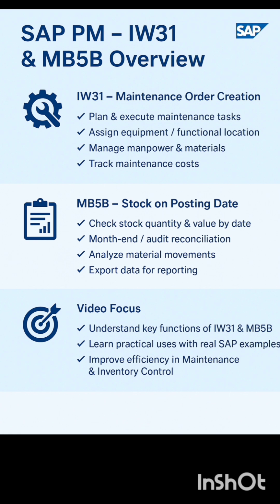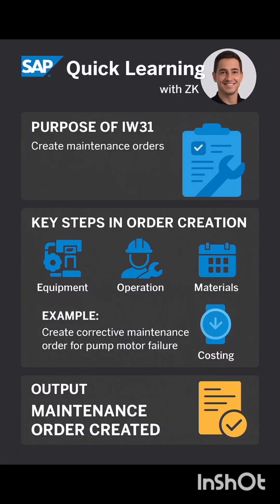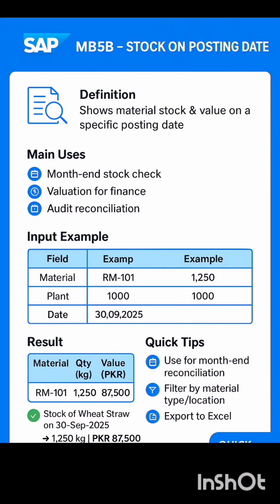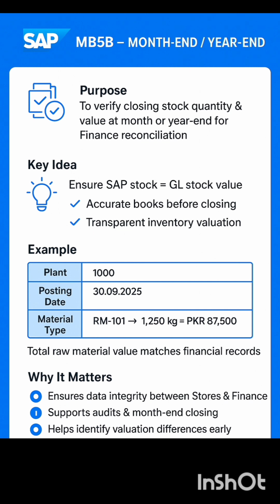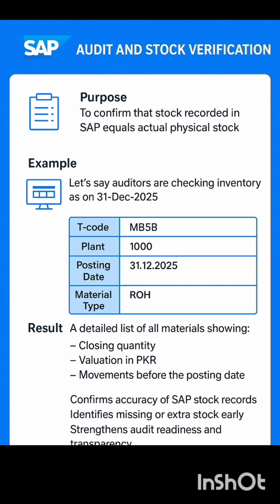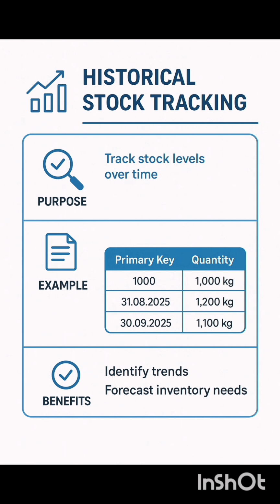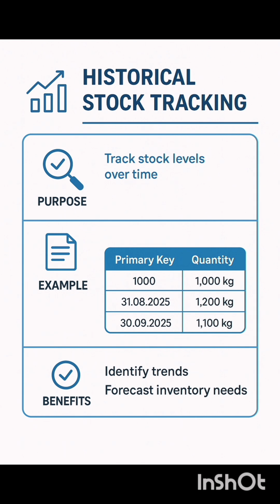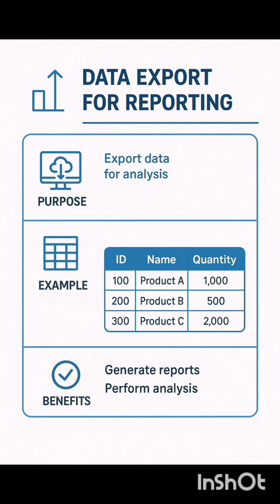SAP PM Tutorial | IW31 & MB5B Explained with Real Examples | Maintenance Order & Stock on date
In this video, we explore two powerful SAP transactions — IW31 (Maintenance Order Creation) and MB5B (Stock on Posting Date) — that every SAP PM and MM user should know.

Learn how to:

Create and manage maintenance orders in IW31

Assign equipment, functional location, and planner groups

Analyze material stock and valuation using MB5B

Perform month-end reconciliation and audit verification

Export stock reports for data analysis and reporting

This session provides real SAP examples, practical insights, and simple explanations to help you understand how both transactions improve maintenance efficiency and inventory control.

📘 Topics Covered: 0:00 – Introduction
0:30 – Overview of IW31 and MB5B
1:20 – IW31: Maintenance Order Creation
4:00 – MB5B: Stock on Posting Date
8:30 – Final Tips and Summary

💡 Perfect for SAP PM, MM, and Maintenance Engineers.